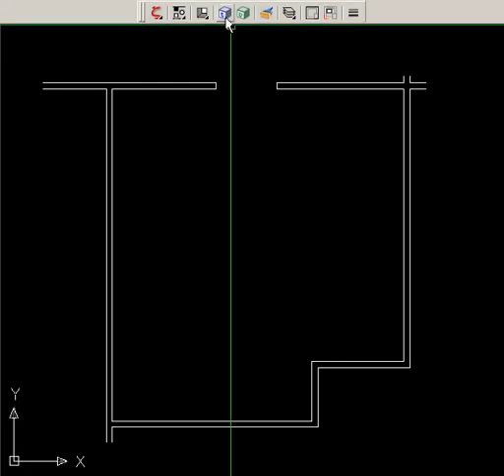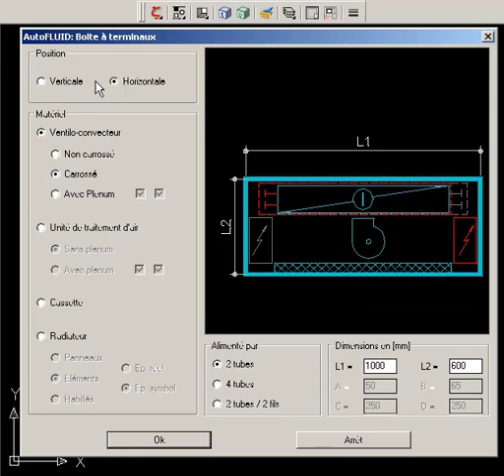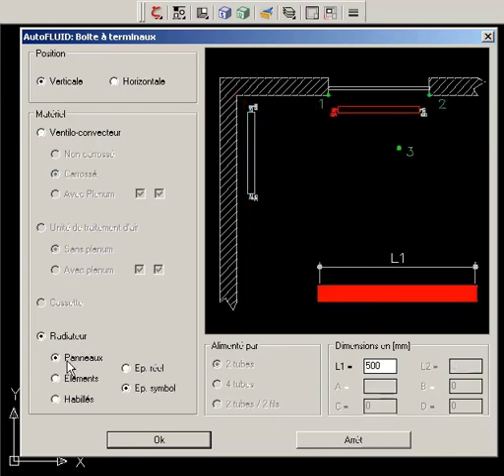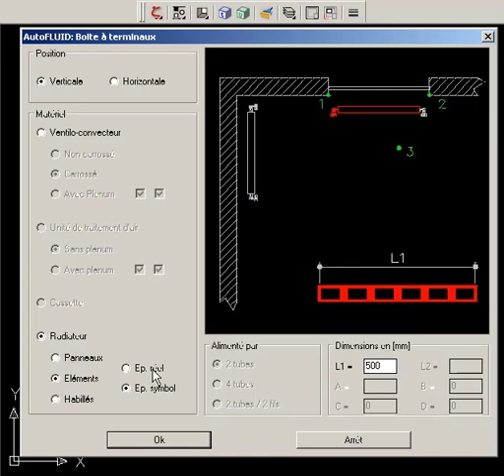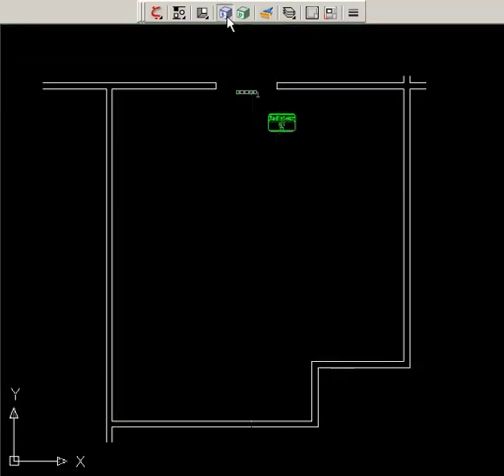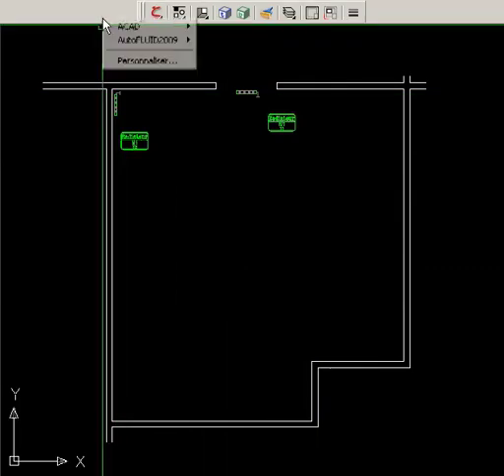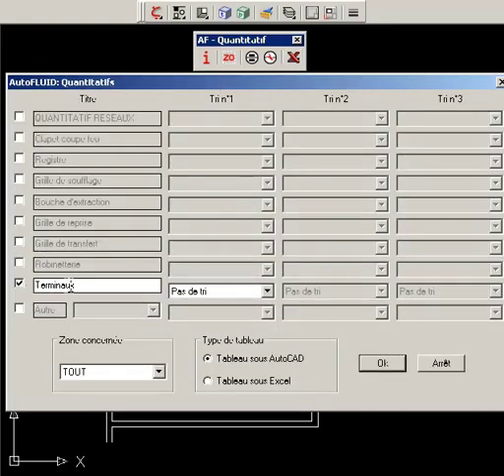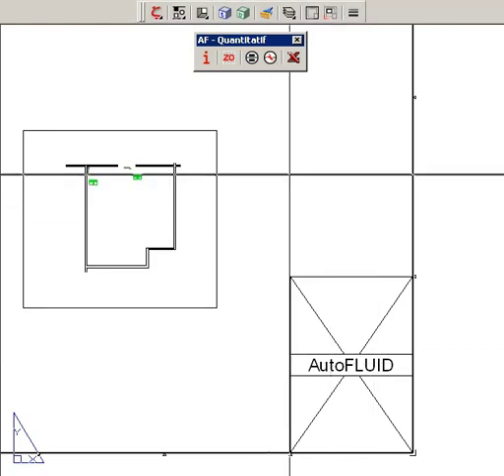AUTOFLUID Guide : Terminals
Follow the 3 steps to draw terminals :

1. Indicate the position of the equipment part
2. Choose the type of equipment
3. Choose the desired thickness
Click on the image to position the element.
The element’s position is indicated (centered between 2 points or in a corner) : this will guide you to place the 3 points correctly.